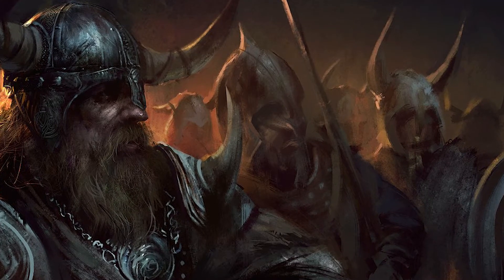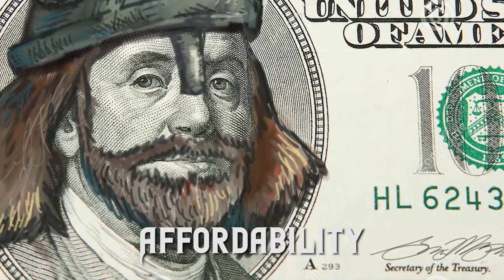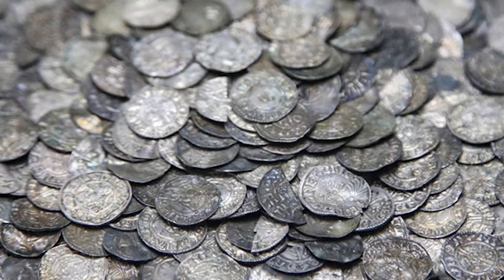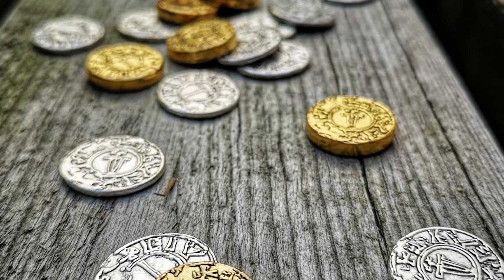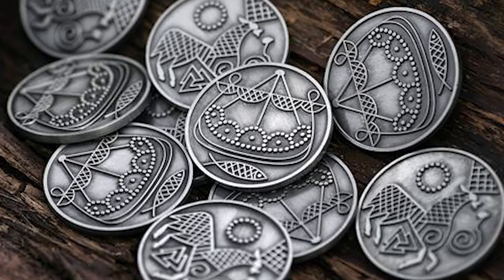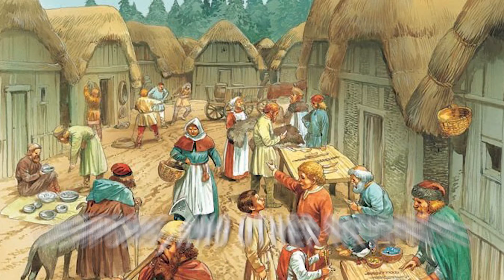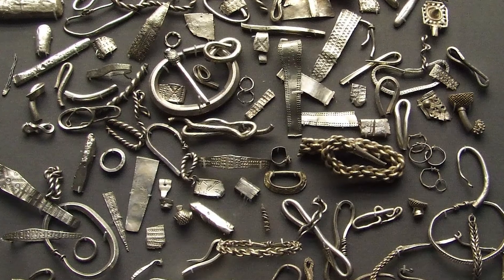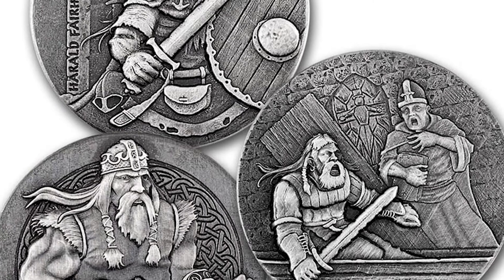Why Did Vikings Cut Up Silver To Use As Currency?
Gold is like the King of metals. It's arguably the most precious metal in existence on earth. But instead of using gold, Vikings had a strange tradition of cutting silver coins into pieces called talls and used them as currency. Why would they do this? It can be a bit confusing at first, but there's an interesting story behind it.

The Vikings inhabited Scandinavia from the 8th to the 11th centuries. Silver was expensive to make therefore they used small pieces of it as currency. This made trading with other nations very difficult as they utilized different currency systems like gold, beads, or shells as their primary forms of exchange.

Silver was a valuable metal and considered a form of currency in Sweden. The word riksdaler, the Swedish currency system, is derived from the Danes, who were known as romer or "round heads". Ruthenian coins minted in Prague are an example of currency made up of silver.

Throughout the Viking era, as silver was an easy metal to be shaped, this became yet another reason why Vikings used all manner of silver coins to use as currency. In the Viking's era, it was much easier for them to complete transactions using silver coins.

Silver is a precious metal used to make jewelry and currency. Vikings would use silver coins to pay fines and taxes, as well as buy land, or even food/livestock. Hack Silver is a type of silver jewelry that Vikings would make out of leftover silver coins.

Translated titles:
¿Por qué los vikingos cortaban la plata para usarla como moneda?

Warum haben die Wikinger Silber zerschnitten, um es als Währung zu verwenden?

Pourquoi les Vikings ont-ils découpé l'argent pour l'utiliser comme monnaie ?

Por que os vikings cortaram a prata para usar como moeda?

لماذا قام الفايكنج بتقطيع الفضة لاستخدامها كعملة؟

Waarom hebben Vikingen zilver versneden om als valuta te gebruiken?

Perché i vichinghi hanno tagliato l'argento da utilizzare come valuta?

なぜバイキングは通貨として使用するために銀を切り取ったのですか？

바이킹이 화폐로 사용하기 위해 은을 잘라낸 이유는 무엇입니까?

Varför skar vikingarna upp silver för att använda som valuta?